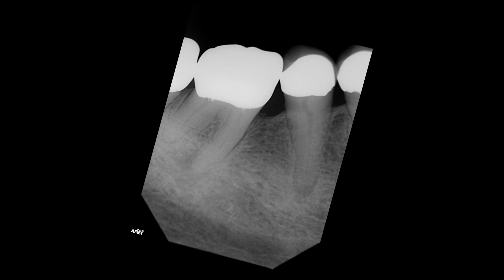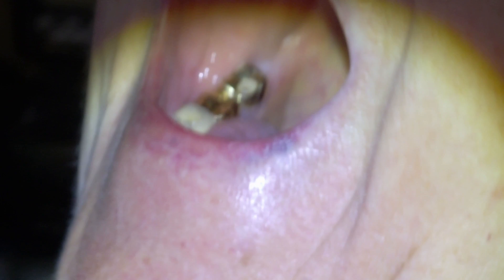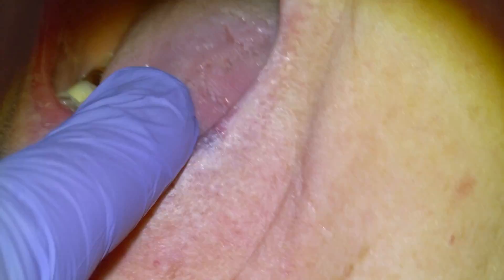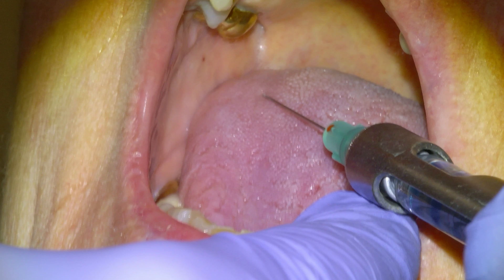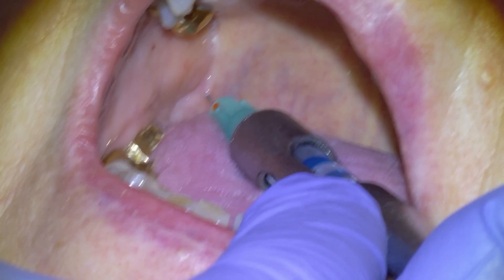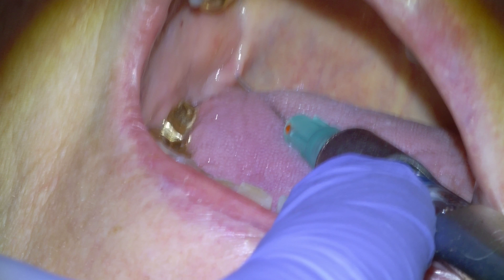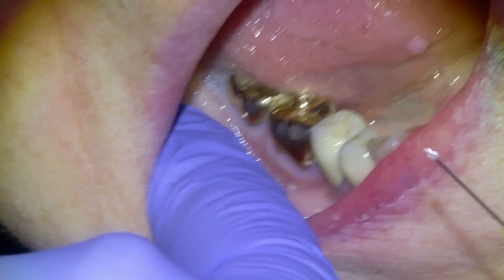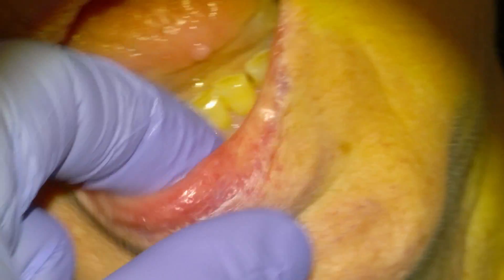[1] How to Administer a Mandibular Nerve Block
My personal routine for administering an inferior alveolar nerve block with an additional clinical pearl of how to deal with a large tongue from getting in the way.